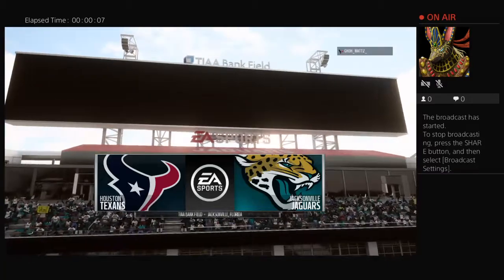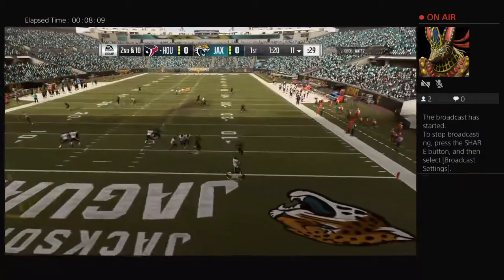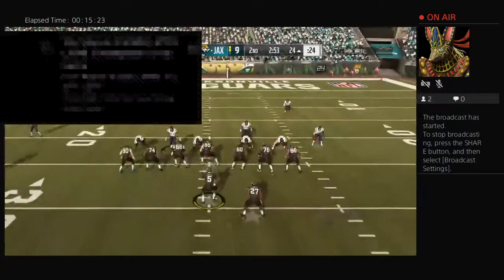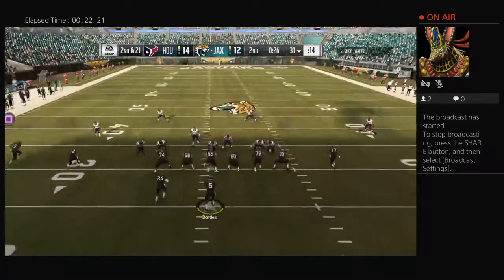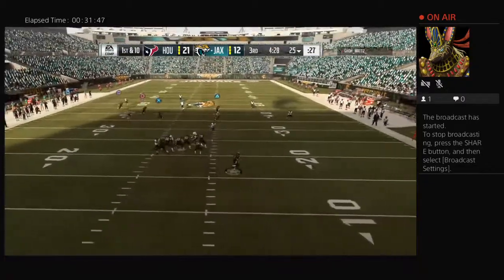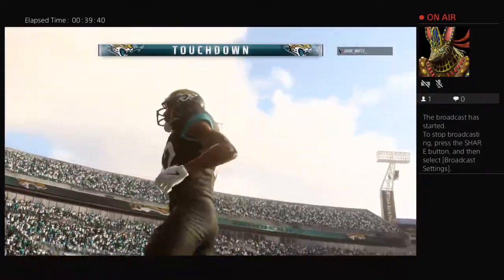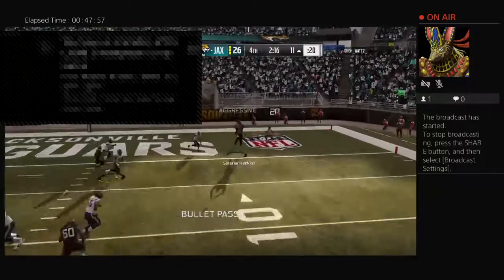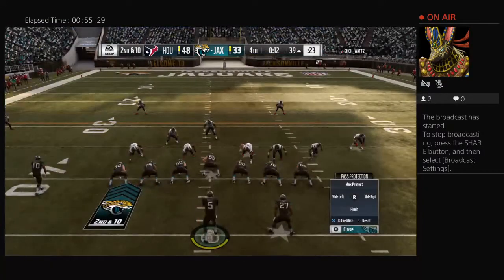KillaCOB670's Live PS4 Broadcast